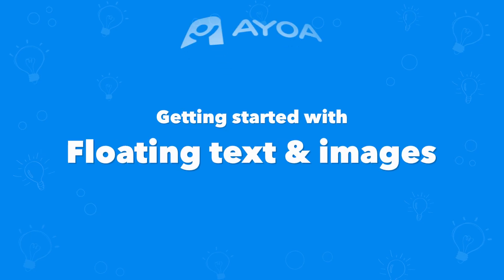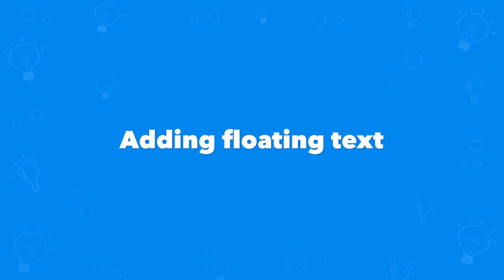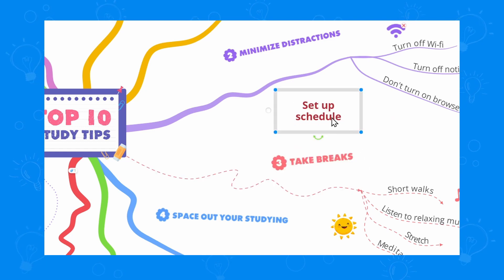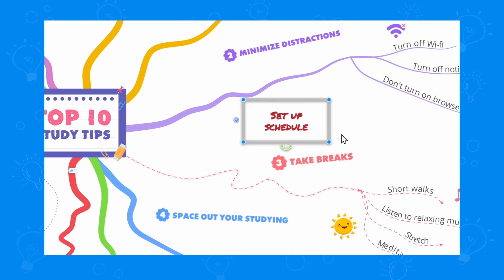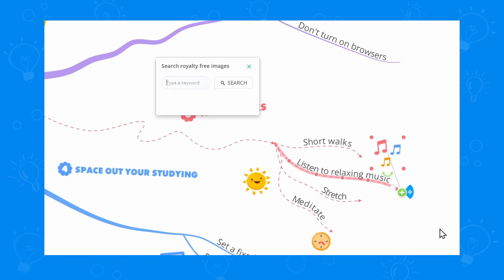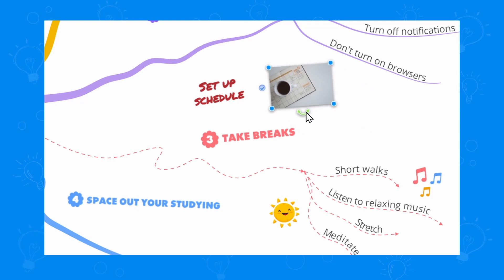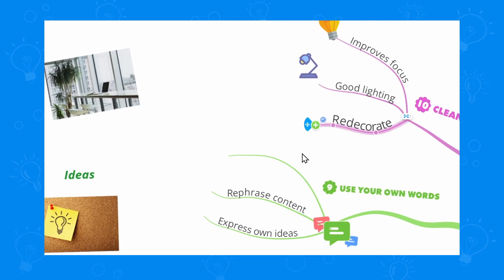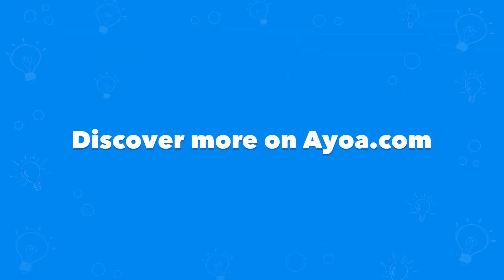Mind Mapping with No Limitations | Floating Text & Images with Ayoa Mind Maps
Mind mapping should come with no limitations. With floating text and images, you can now enhance your mind maps even further.

Ayoa is the first all-in-one tool for idea generation, collaboration and task management.